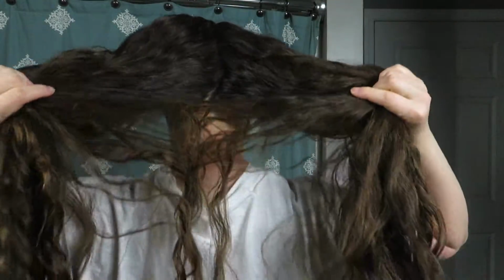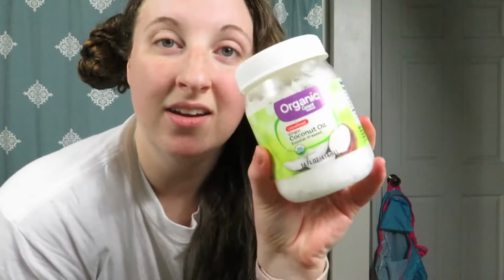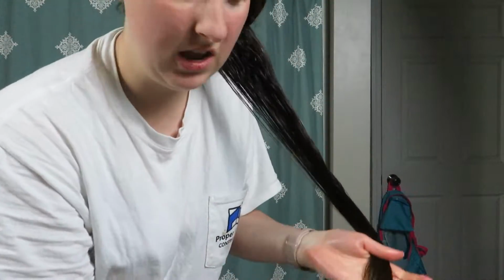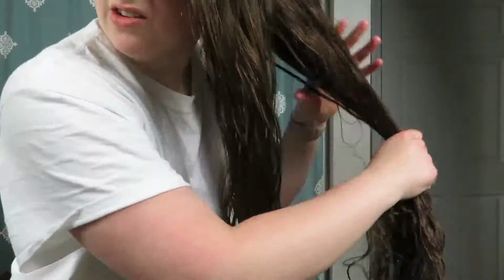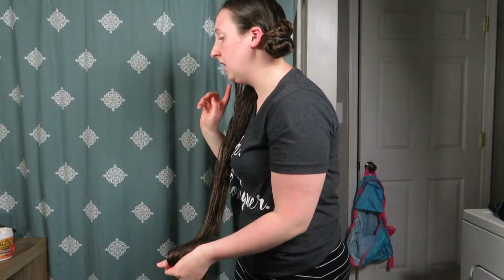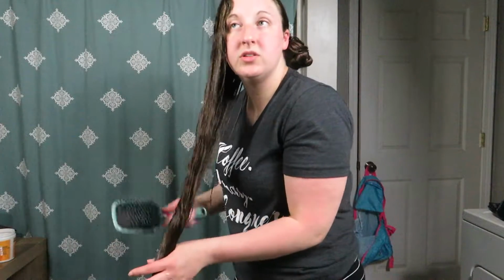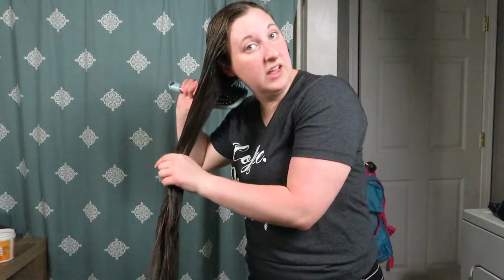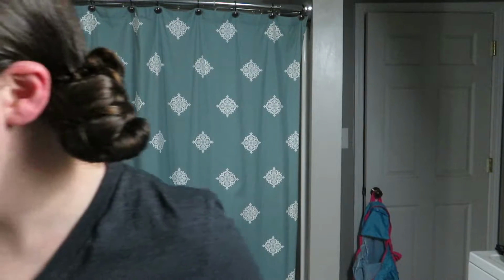How To Detangle Natural Hair | easily get rid of knots! | Life With Jenn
Today's video is all about how to properly detangle your hair! (properly...can be thrown around a lot, varying from person to person..this is just my opinion on how to properly detangle..)
It's an easy step by step video you and/or your daughter can watch if you have issues with tangles and getting them out!
I started doing my own hair when I was in 5th grade because I hated my mom brushing out my hair and fixing it..so I've been doing this for a loonnggg time!